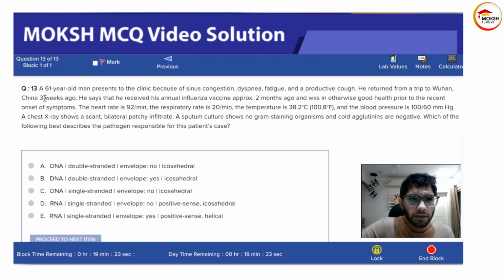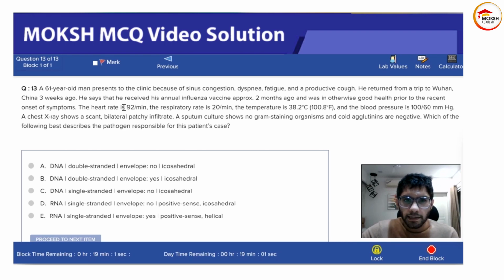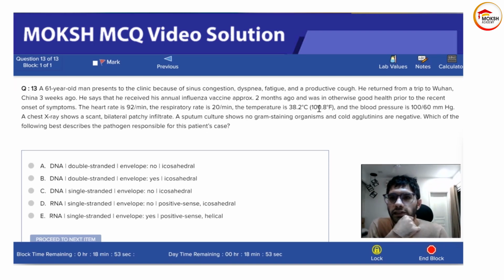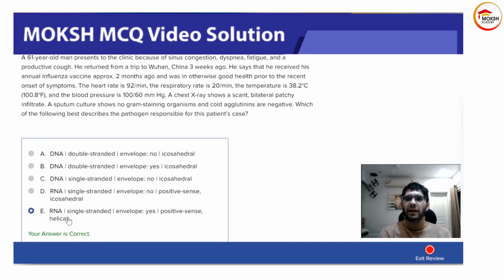Academic Workout #235:Microbiology-RNA Viruses